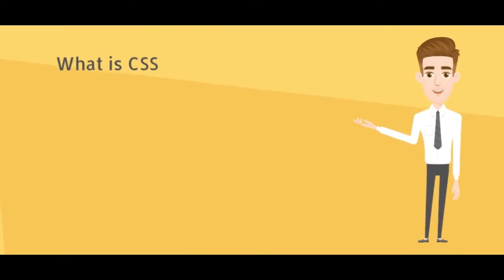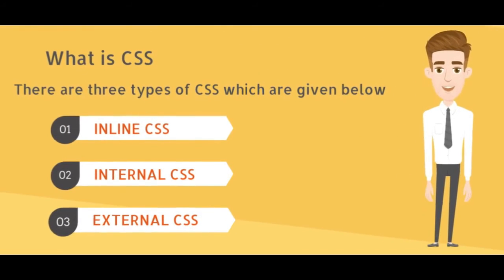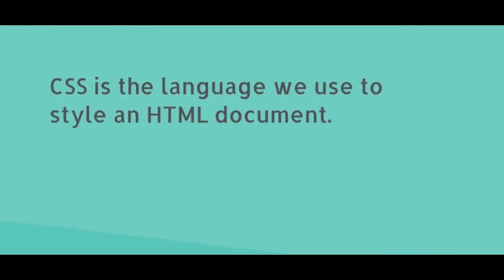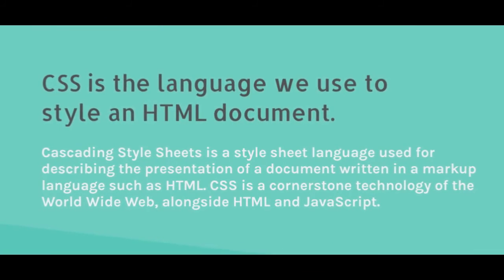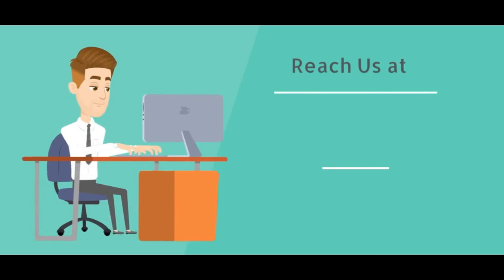What is Html CSS (Official Video) full details ,Html CSS क्या है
HTML Tutorial ... HTML is the standard markup language for Web pages. With HTML you can create your own Website. HTML is easy to learn - You will enjoy it!
CSS Tutorial ... CSS is the language we use to style an HTML document. CSS describes how HTML elements should be displayed. This tutorial will teach you CSS..